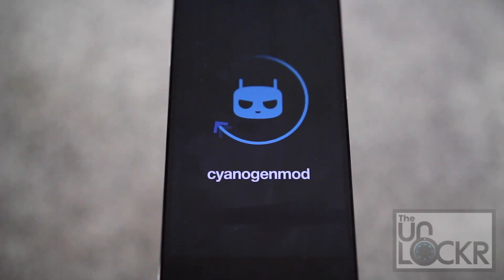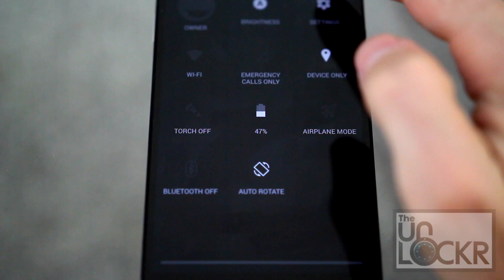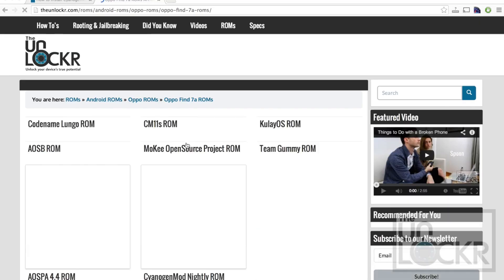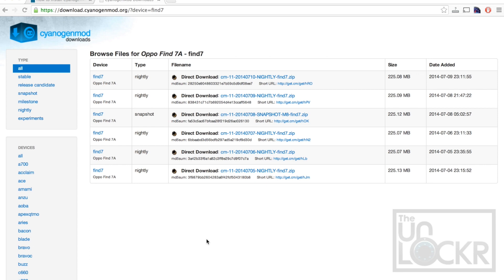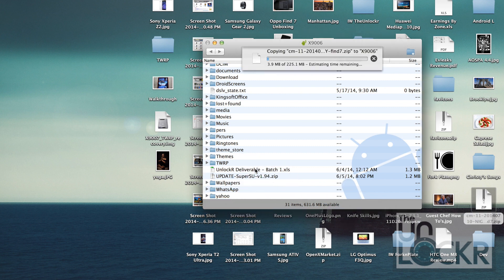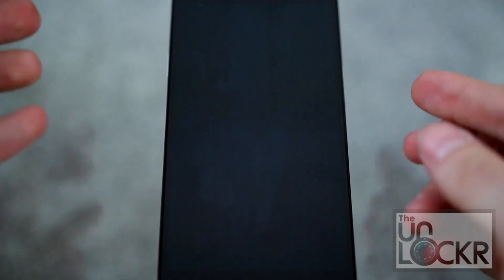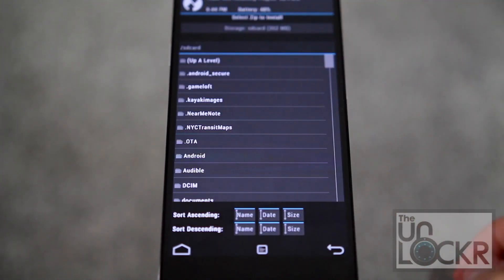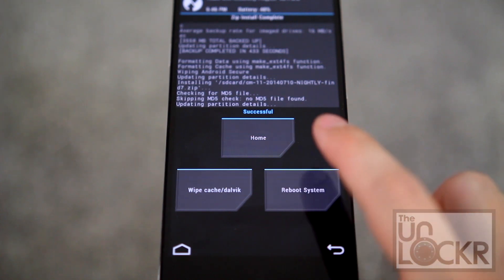How to Install CyanogenMod on the Oppo Find 7 & Find 7a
One of the Oppo Find 7a and Find 7's biggest downfalls has to be the software. Misspelled alerts, strange cartoony icons and animations, it just doesn't scream premium in the way it's hardware does. Thankfully though it's easy to flash a much better software onto the Find 7's; CyanogenMod to the rescue. The same operating system that is on the Oppo's alleged sister company's main device, the OnePlus One, can easily be downloaded from CyanogenMod's own site and flashed in no time flat.

All you need is to root the Find 7, download the ROM, and flash it via a custom recovery. Here's the breakdown and video of how to get CyanogenMod on your Oppo Find 7a or Find 7.